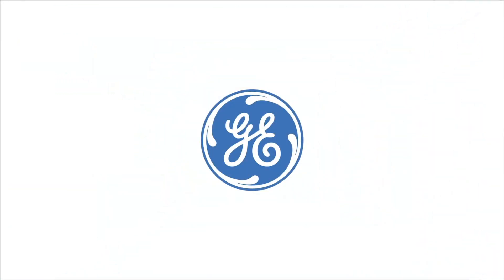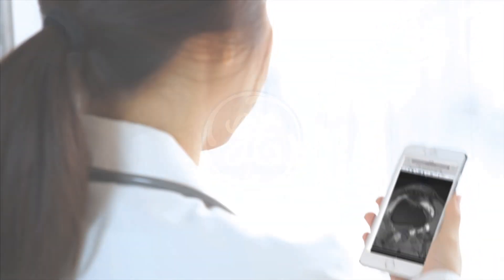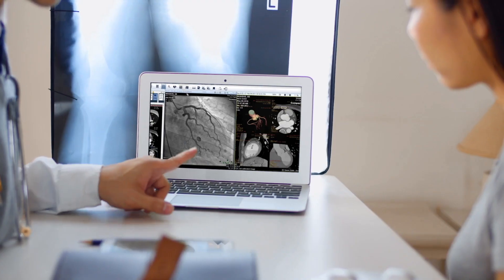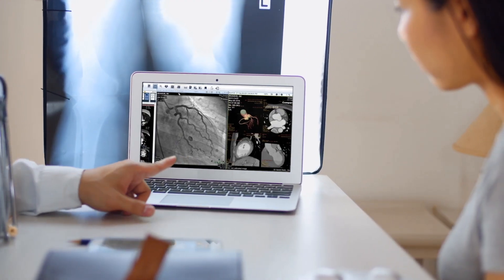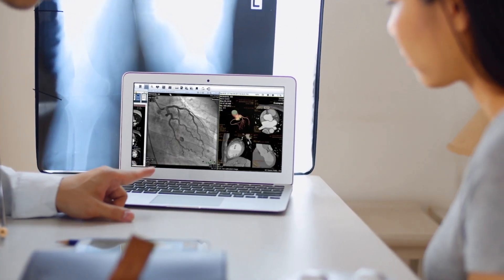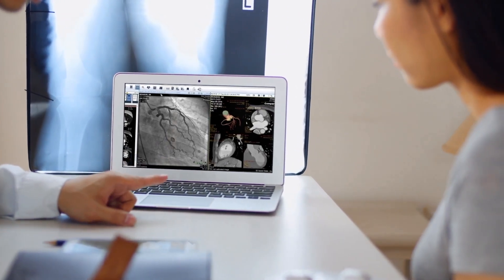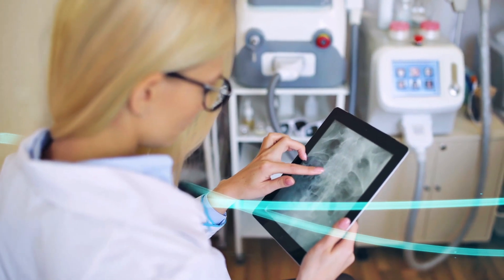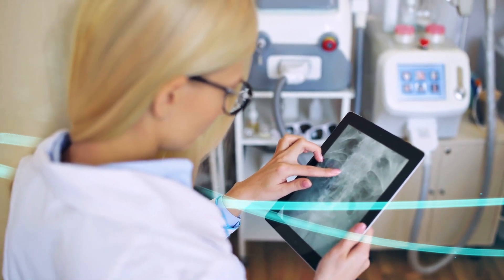GE Healthcare : Enterprise Imaging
In our profoundly connected world where billions of people use technology to share, collaborate, and solve incredibly complex problems, GE Healthcare helps remove limitations by uniting separate, isolated tools into an efficient, intelligent, and fully connected imaging solution for your entire enterprise.